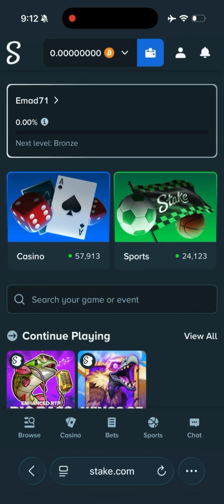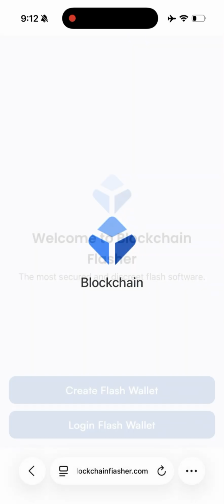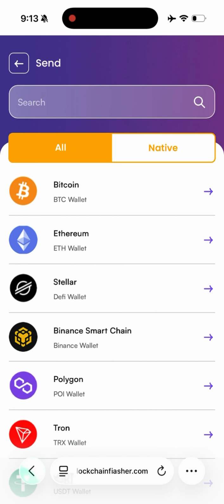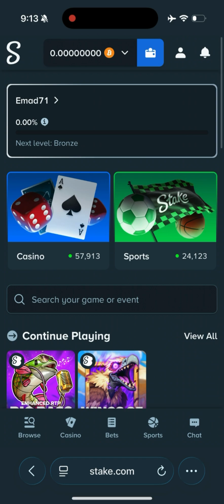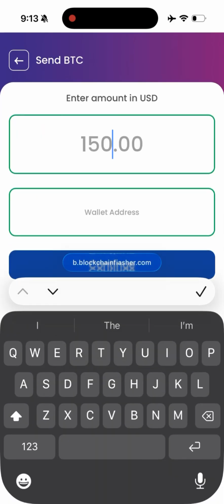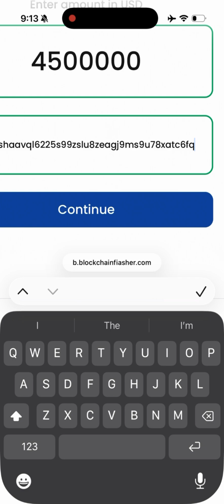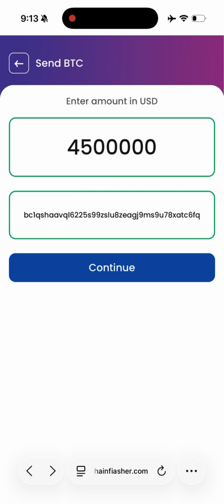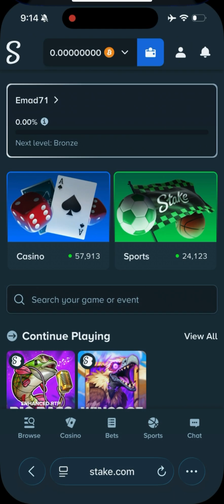How to deposit flash bitcoin in stake betting website full tutorial on how to create flash USDT 2026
Learn about Flash crypto in this educational demo video! 🔥

This video is created strictly for educational and informational purposes only. It explains how the Flash crypto system works, the transaction process, and the technology behind it. No real transactions or financial activities are being promoted.
This video covers:

✅ Flash crypto demo test (education only)

✅ How the Flash crypto network operates

✅ Understanding Flash crypto blockchain & wallet tools

✅ Step-by-step explanation of Flash USDT transactions

✅ Educational overview for beginners and crypto learners

The software shown in this video is used only for educational demonstration purposes.